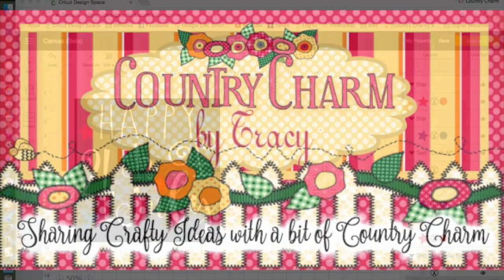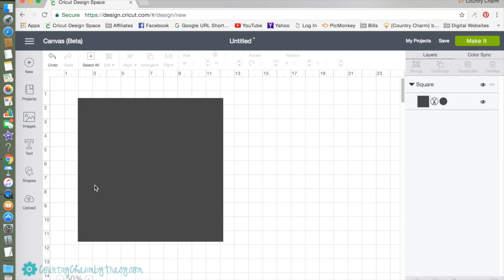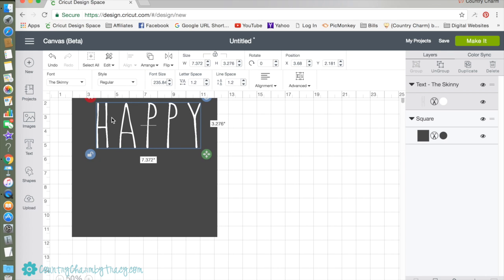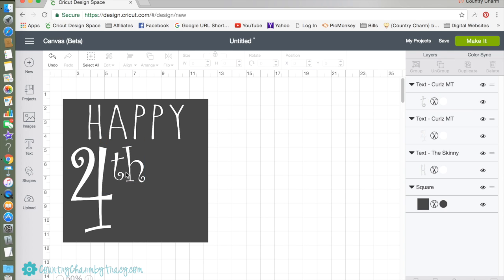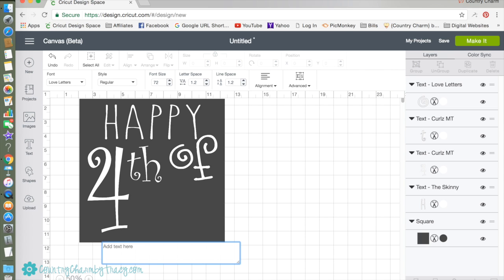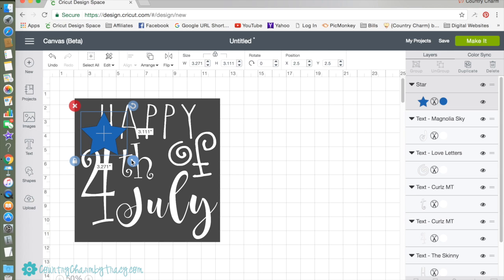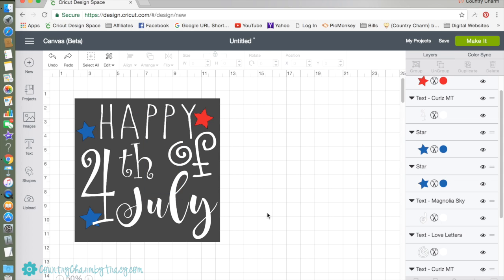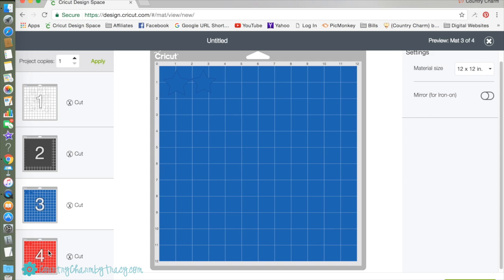Cricut Design Space 3 Project | Happy 4th of July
Hi there ~ in this video I share a project I created in Cricut Design Space 3 showing you how I resized Systems Fonts (fonts you have on your computer) and cut them out with vinyl for another handpainted project.  It is fun and doable to create your own signs with the fun fonts from your computer.

FONTS FOR PERSONAL USE ONLY!

Thank you so much for stopping by to watch.  I share crafty ideas with a bit of country charm.

Share Ideas ~ Share Tips ~ Be Inspired

xoxo,
Tracy

::Health & Wellness that is working for me! ::  More energy and vitamins all day long.